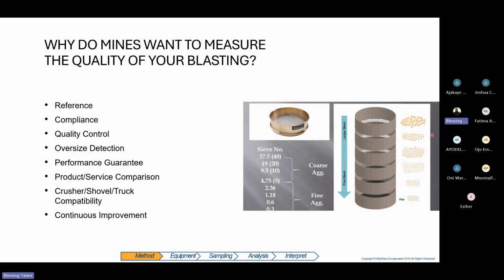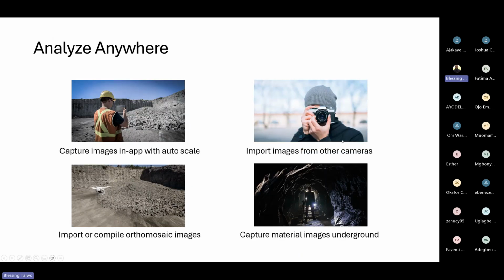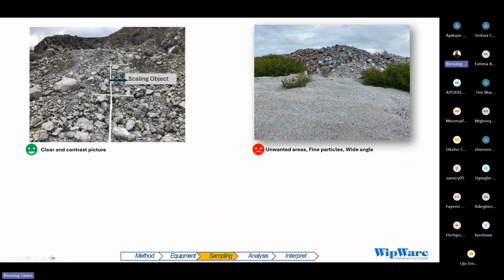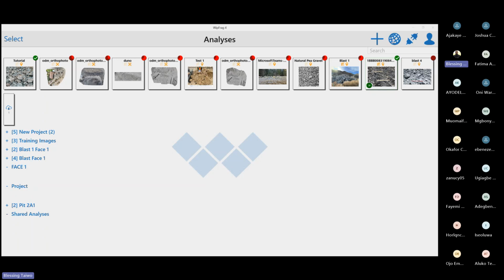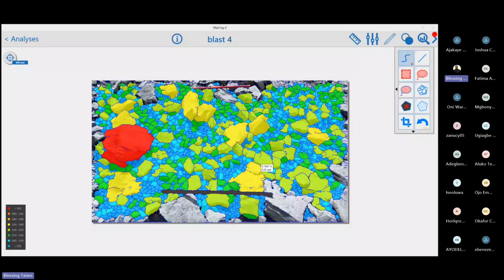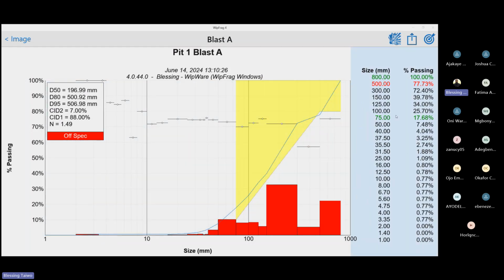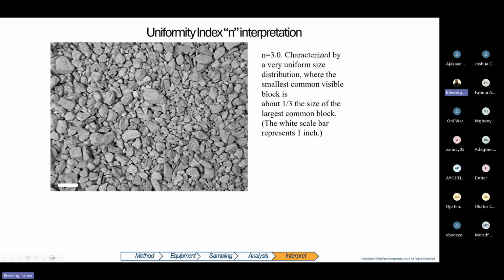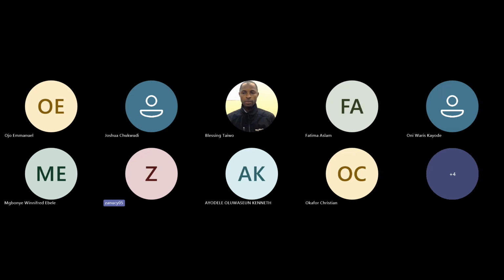SMEFUTA Bootcamp Training session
Full Workshop Training session on WipFrag Software and Result interpretation